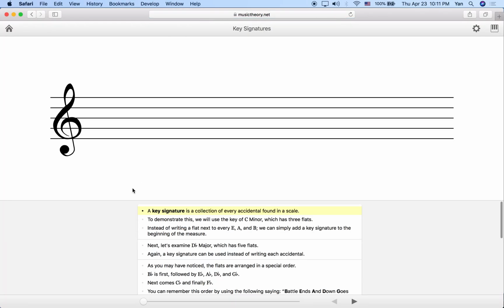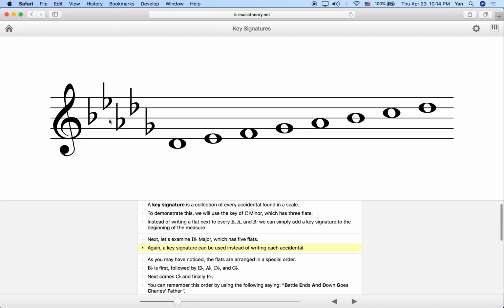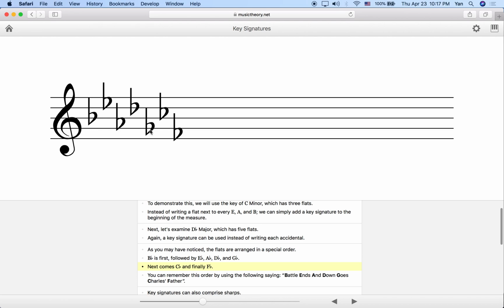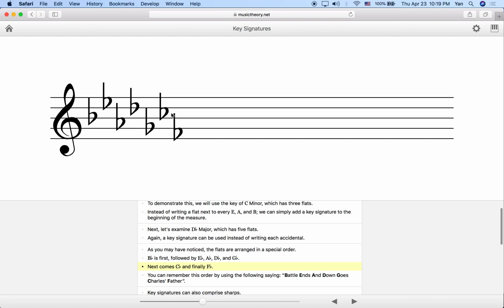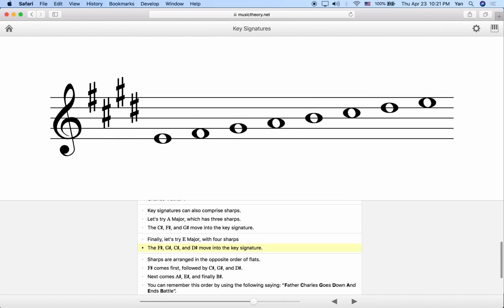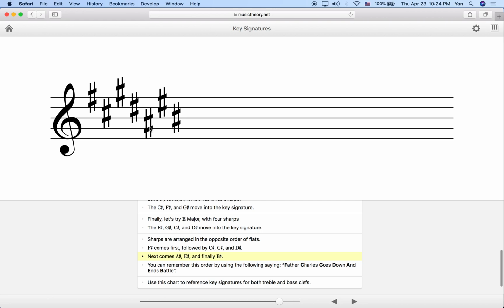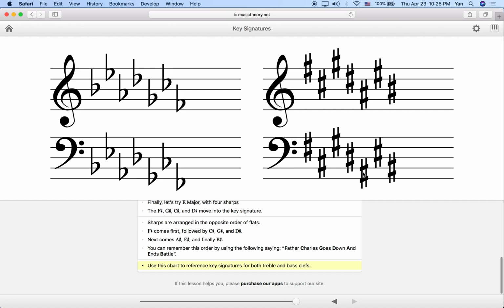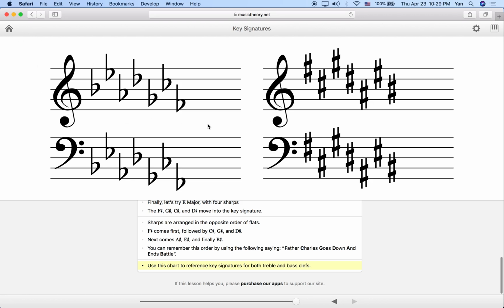Intermediate Music Theory Lesson 4: Key Signatures